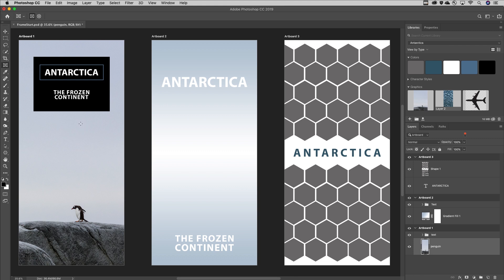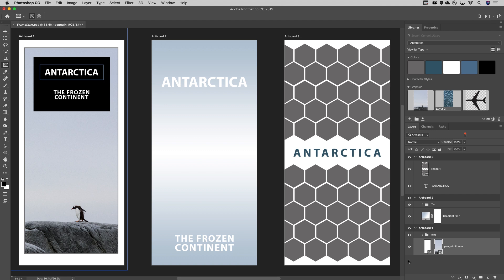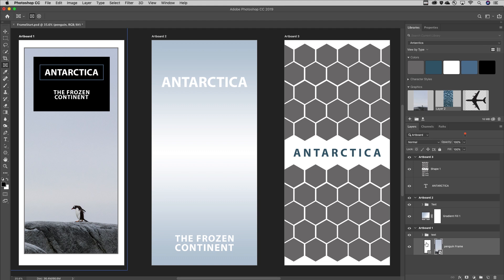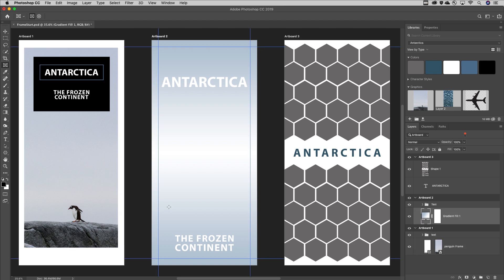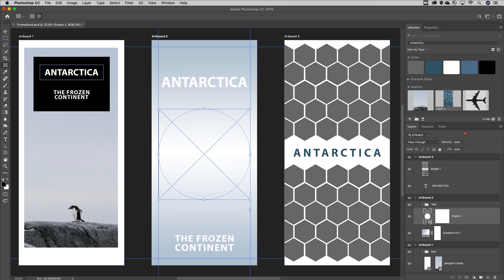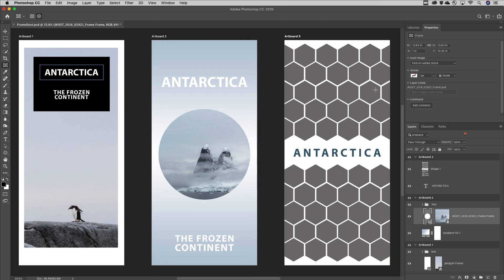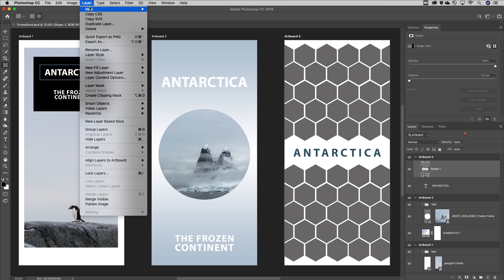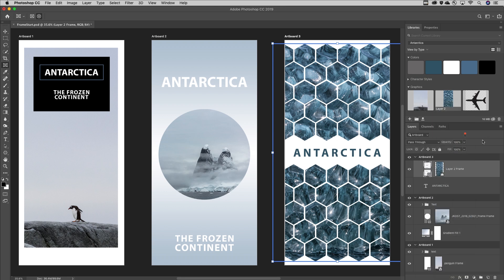Exploring the Frame Tool in Photoshop | Adobe Photoshop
Julieanne Kost shares an easy way to get creative control over frames in your images. See how she clips images within a shape using Photoshop’s Frame Tool.